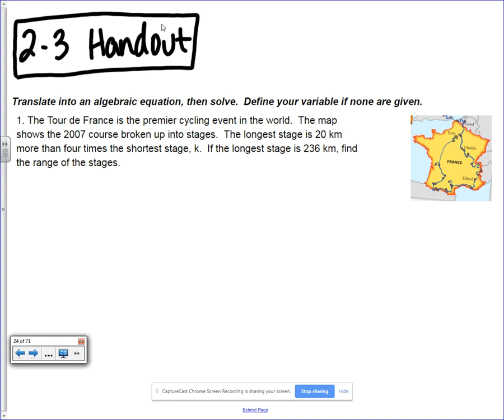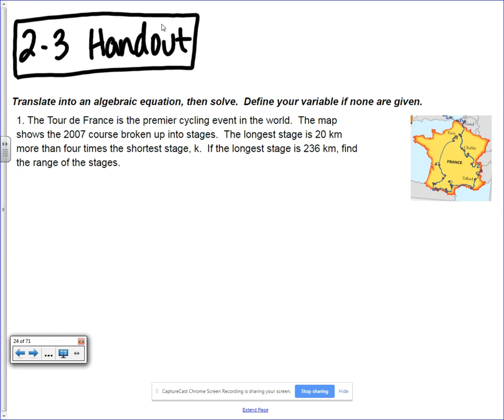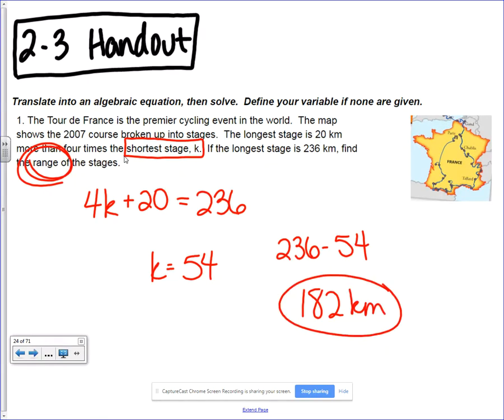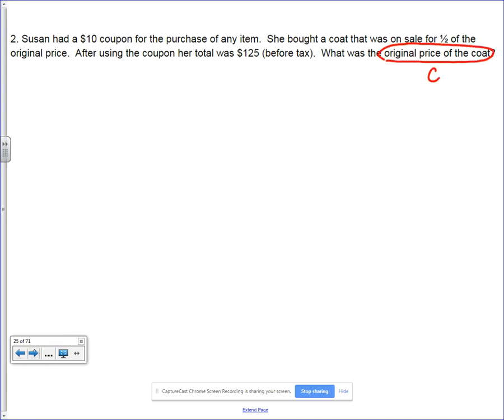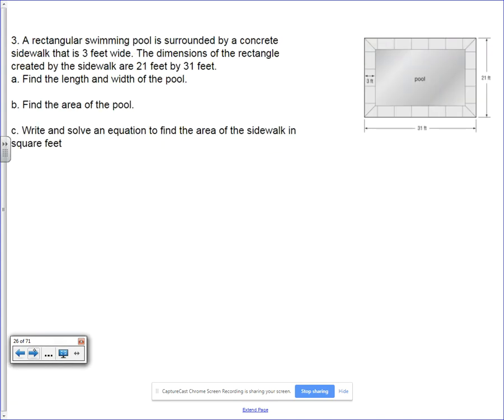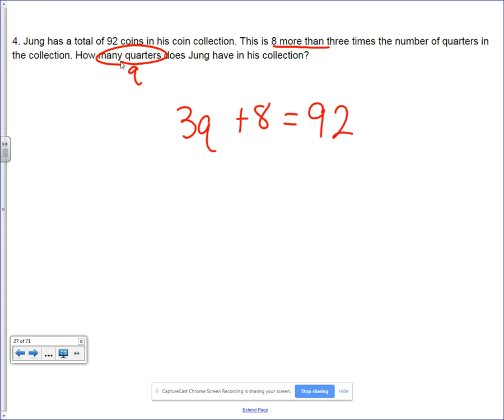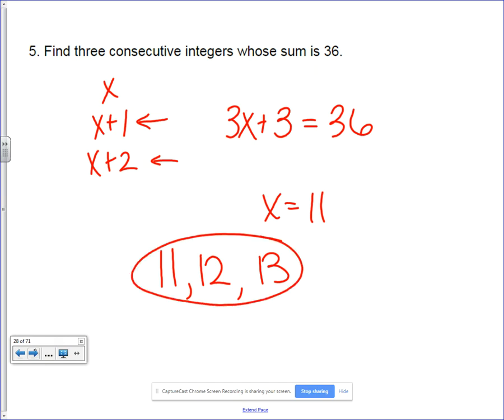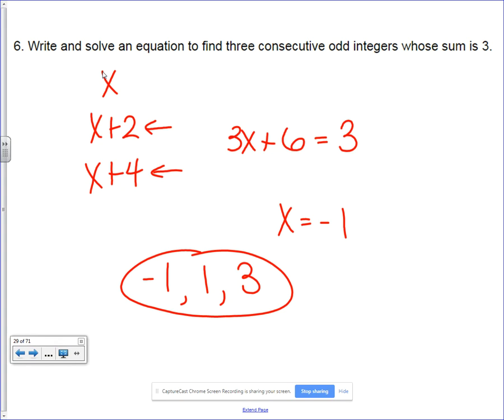Honors Algebra 1 Lesson 2-3 (Part 2)